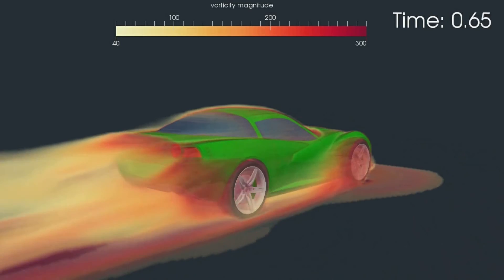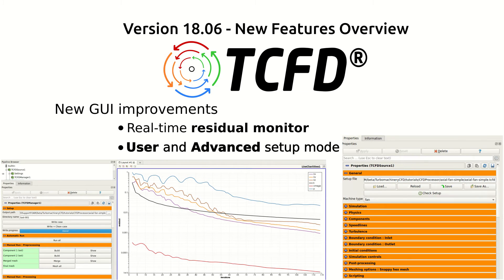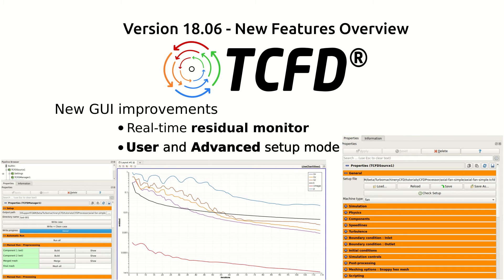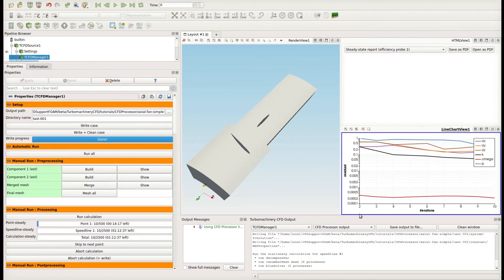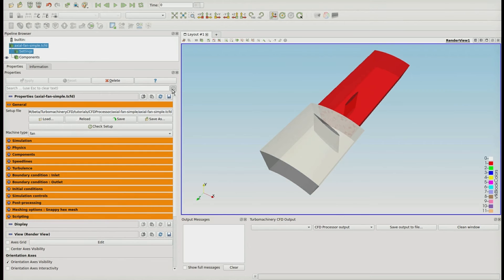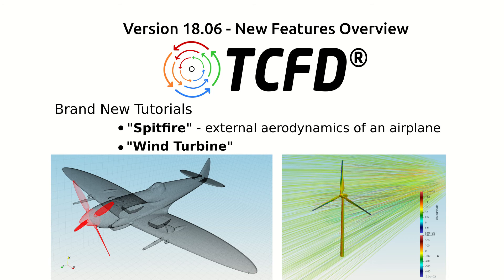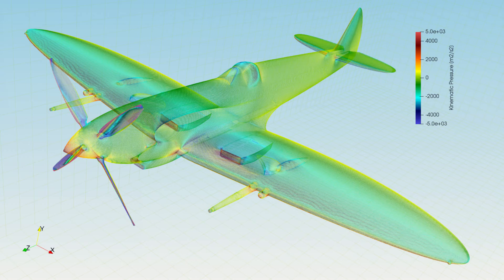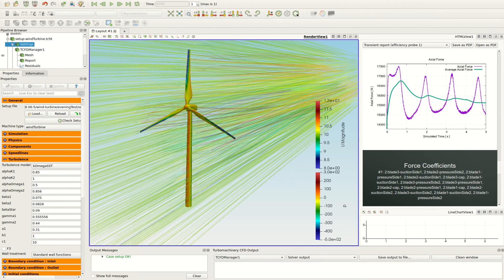New Features in TCFD® 18.06